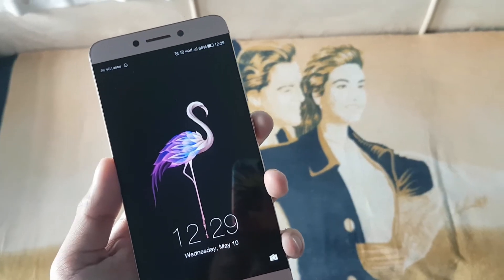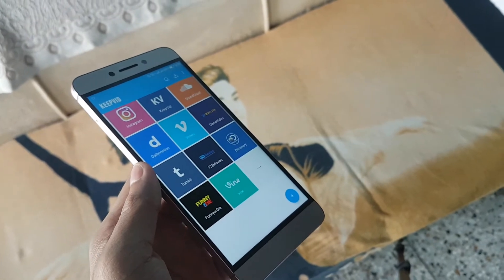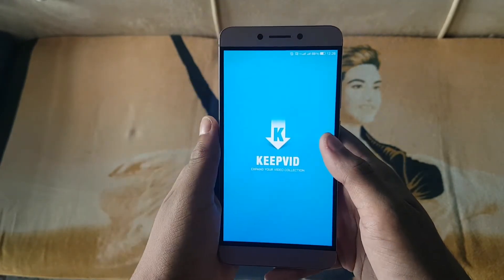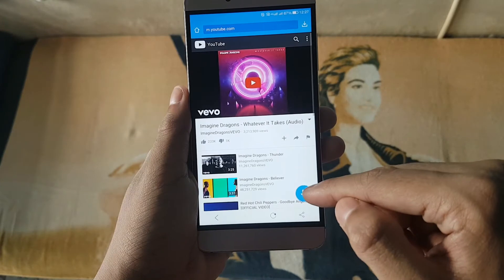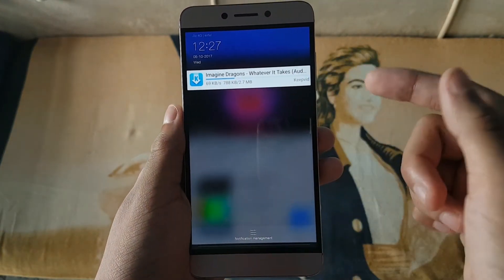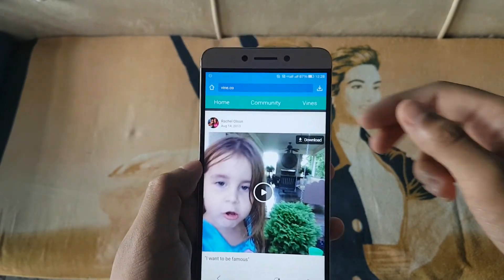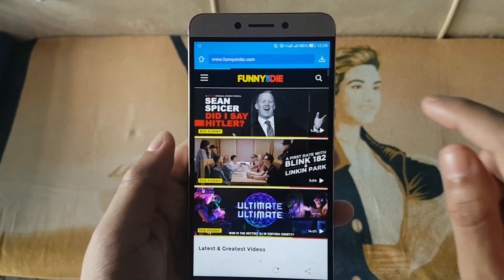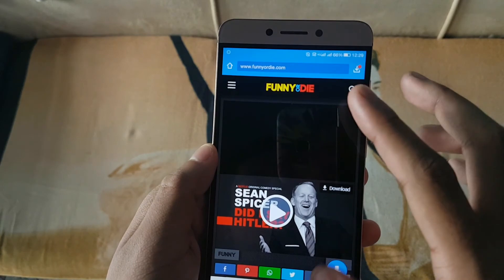How to download youtube vine tumbler videos on android or ios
MY GEAR FOR THE VIDEO
1 Mobile holder
2 galaxy s7 edge
3 selfie stick
4 casting mobile
LEECO LE 2

ALSO CHECK ON SOUMALYA BHOWMICK CHANNEL HE IS EXPERT ON APP REVIEW but he is new